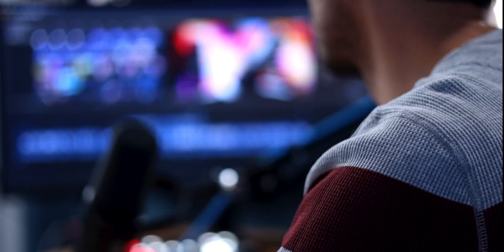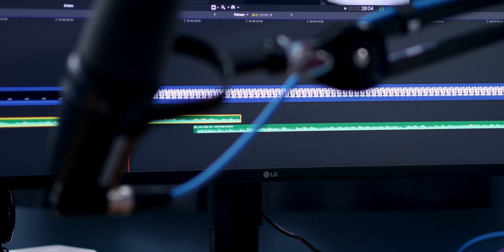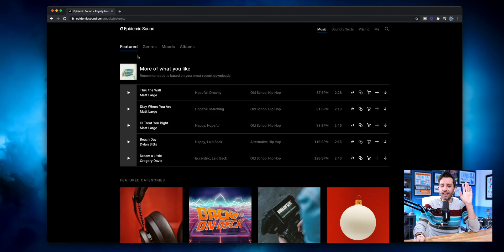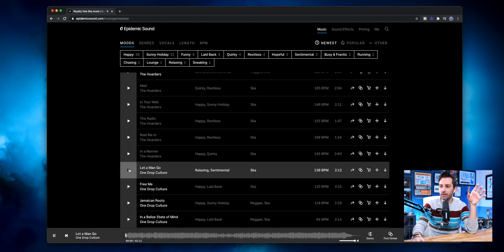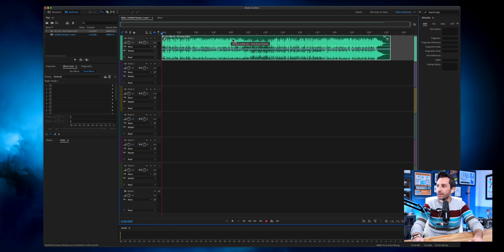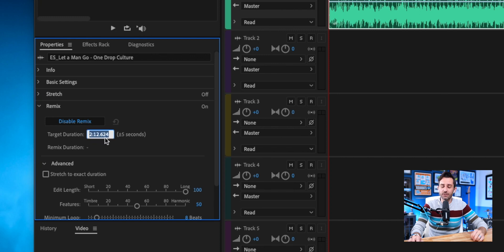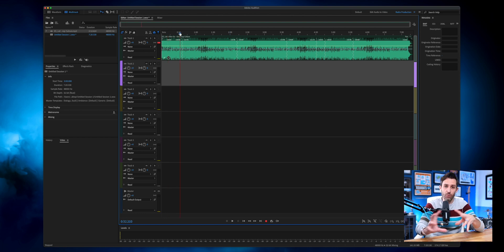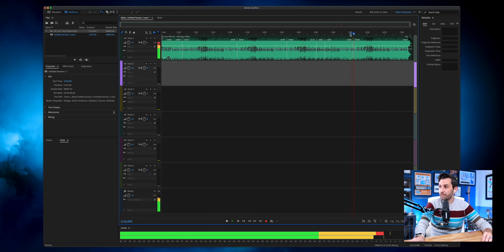How to Make Any Song The PERFECT Length w/ Adobe Audition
The Remix feature in Adobe Audition lets you seamlessly adjust a song to just about any length– it's basically magic. This video explains how to use it with your videos and podcasts to make the editing process much simpler! It's perfect for background songs and adjusting intro/outro jingles.

•The mic in this video is the Shure MV7 with the windscreen for the SM7B.

•Blue XLR Cable:

•Time Markers:
0:00 - Adding Music to Videos
0:55 - What is Remixing in Audition?
1:47 - Selecting a Song
2:51 - Importing to Audition
3:21 - How to Enable Remix
4:19 - How to Extend a Song
4:56 - Checking the Remix
6:37 - Remix to Exact Duration
7:57 - How to Shorten a Song
8:50 - Pushing it Too Far
9:58 - Learn More About Audition

Episode 217: Make Any Song the Perfect Length with Adobe Audition